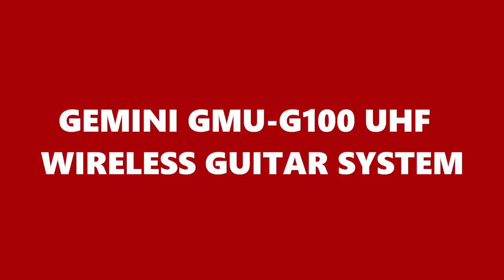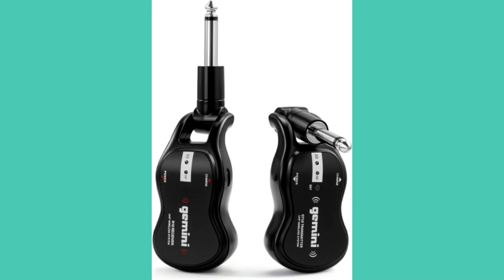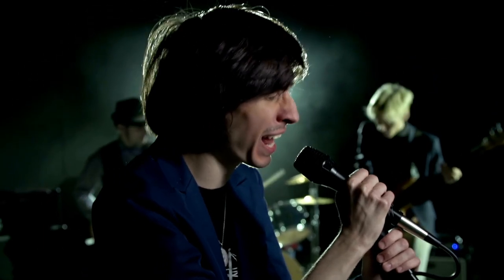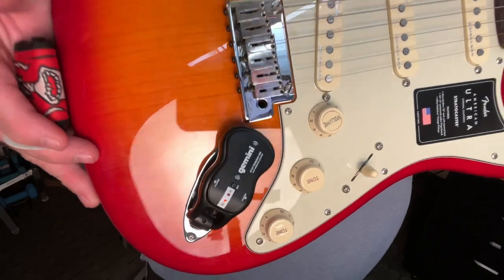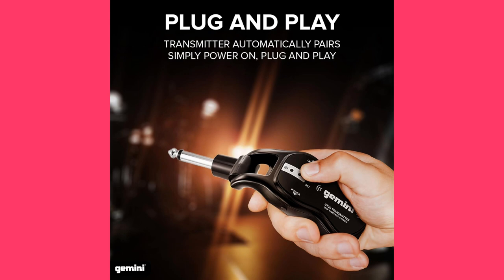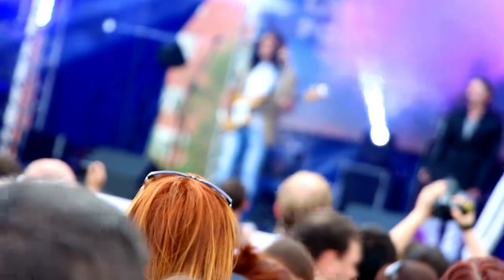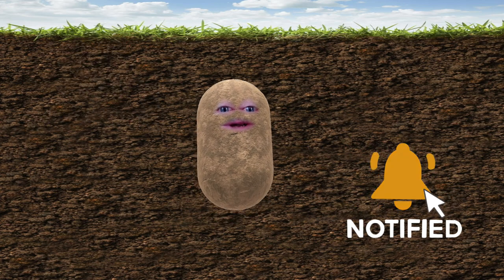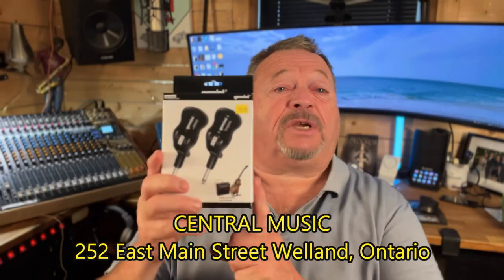GEMINI WIRELESS GUITAR SYSTEM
In this video I unbox and try out the GEMINI GMU-G100 UHF WIRELESS GUITAR SYSTEM is it any good? Watch the video and find out.

Find Roy's Studio Adventures on Facebook/Instagram/Twitter/TikTok, YouTube, and Central Music.